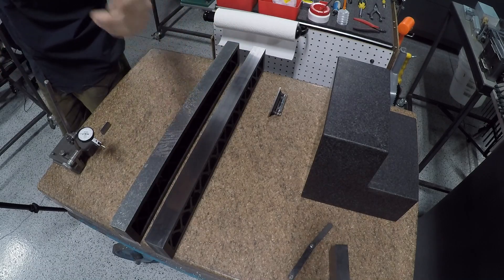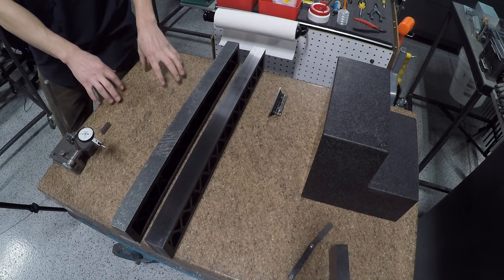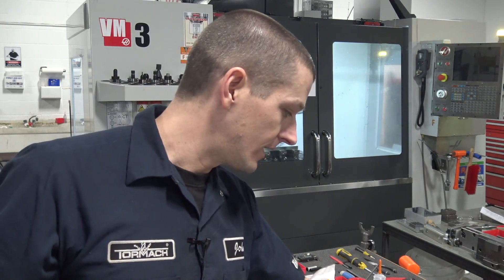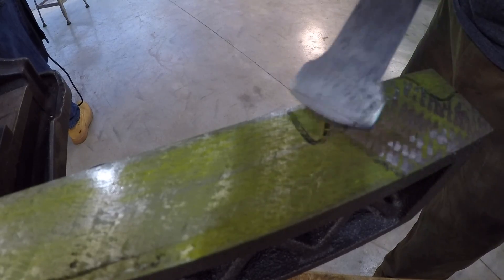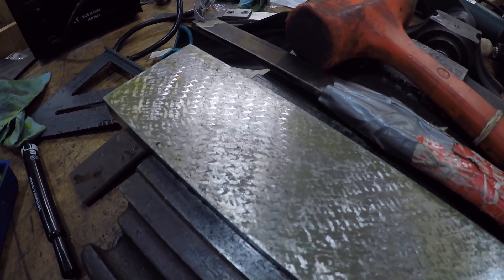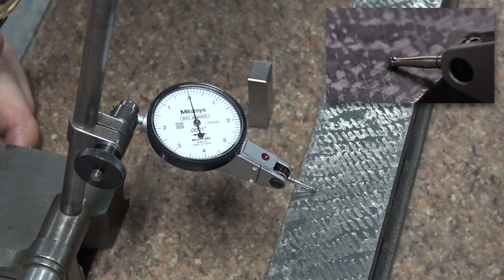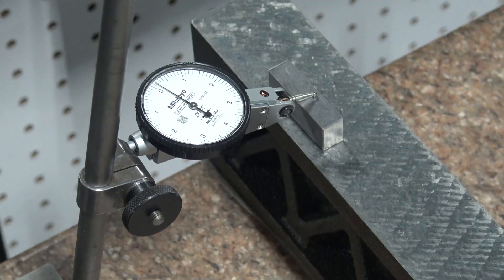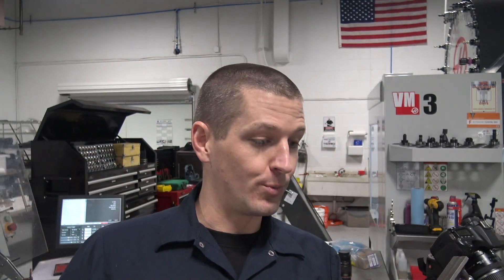What is Metal Scraping?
What is Scraping?  A way to make a metal object REALLY flat!

Richard King DVD